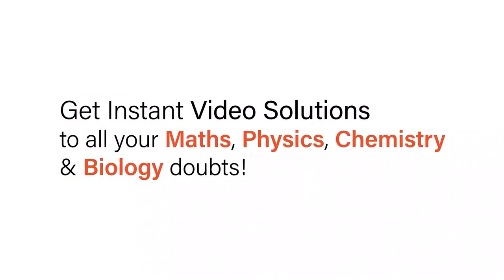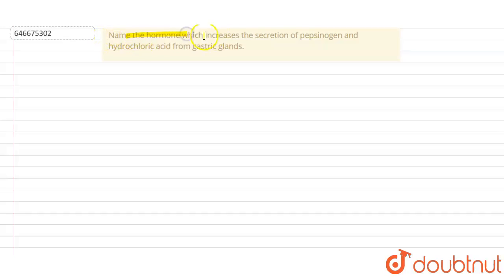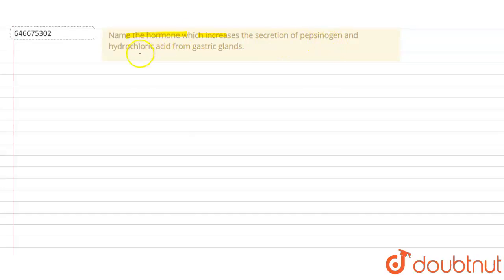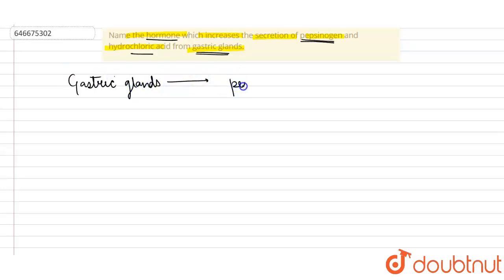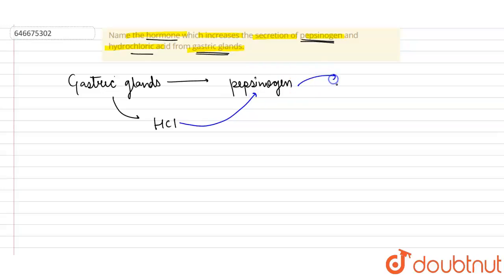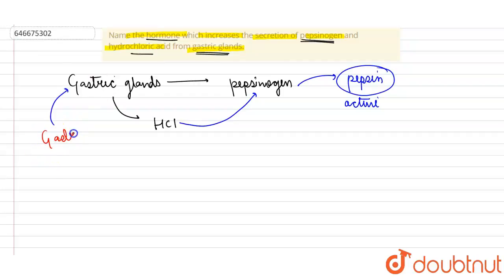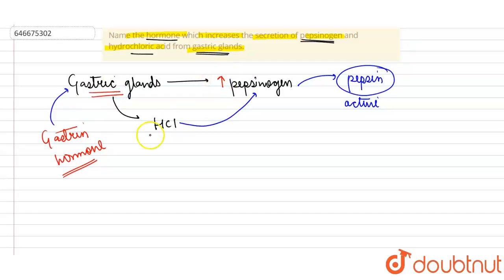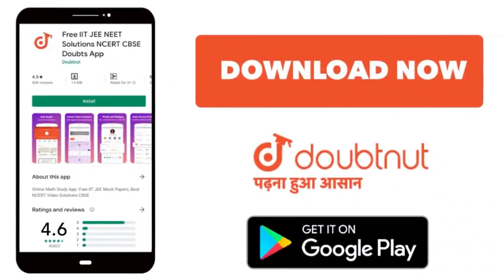Name the hormone which increases the secretion of pepsinogen and hydrochloric acid from gastric ...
Name the hormone which increases the secretion of pepsinogen and hydrochloric acid from gastric glands.
Class: 12
Subject: BIOLOGY
Chapter: CHEMICAL COORDINATION & INTEGRATION
Board:IIT JEE

👉 Have Any Query? Ask Us.